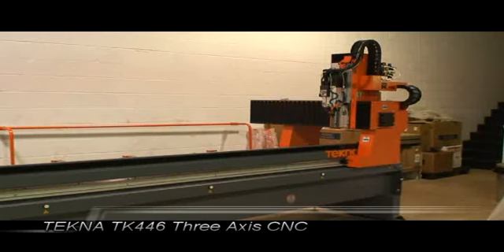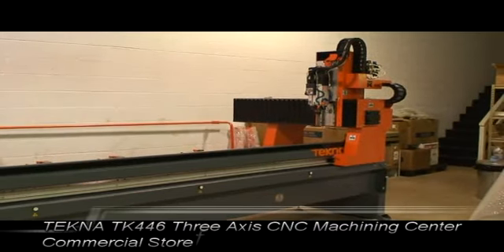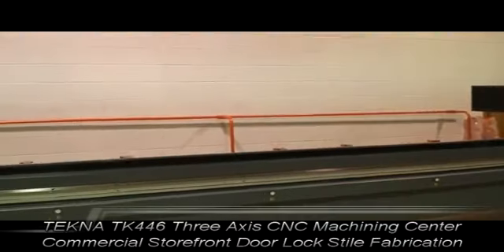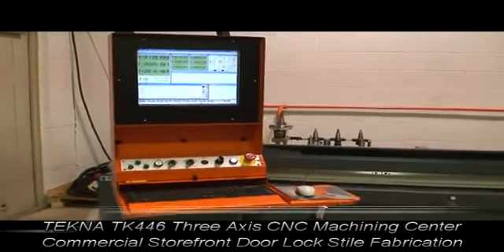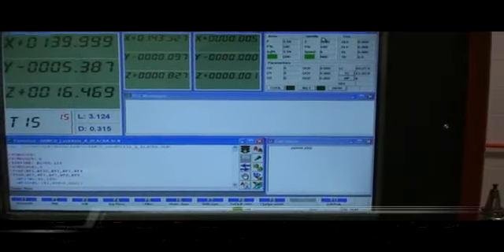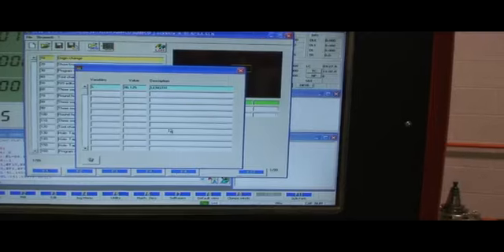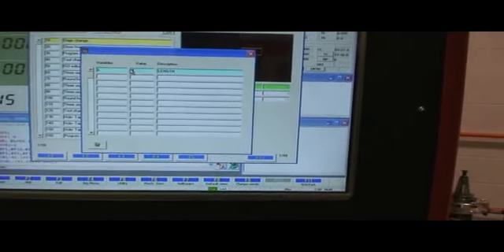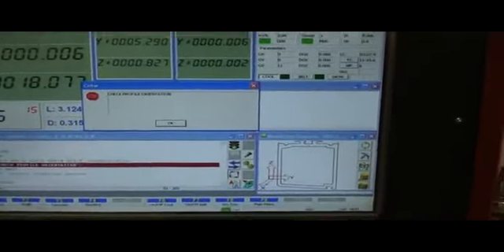Tekna Model TK446 Three Axis CNC Machining Center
Welcome to StarlightCorp Channel!

You are watching {VIDEO TITLE}.

Are you a business owner who wants to increase productivity and grow your business to the next level? Are you looking for an equipment supplier that provides aluminum extrusion manufacturers with high-tech industrial equipment and unequaled service? If you want to learn and be more educated about aluminum extrusion machinery, this is the right channel for you!

[Insert VIDEO DESCRIPTION with SEO keywords (Edit before post.)]

Starlight Sales Corp is a company that specializes in the following equipment for aluminum extrusion:

► Thermal Break Machinery
► CNC machining center
► Single and Double head saw
► Powder coating painting equipment
► Specialized tooling for aluminum extrusion

Our focus is to provide high-quality equipment and tools for aluminum extrusion. At StarlightCorp, we've discovered how every aluminum extrusion company can become more productive with the right partner. Aluminum is indeed a tricky material to work with because of its unique properties. We are confident that we will provide you with the best advice because we have over 12 years of expertise in that area. We also have extensive experience in the industrial equipment industry, focusing on aluminum extrusion machinery and tooling. So if you are someone who wants to see an in-depth look at the aluminum extrusion machining process, then this channel is perfect for you!

Our channel features videos of the significance of equipment in manufacturing success, as well as the importance of tooling, maintenance, and other factors that allow you to fully utilize the equipment's capabilities.

Thanks for tuning in to my videos!

Starlight Sales Corp